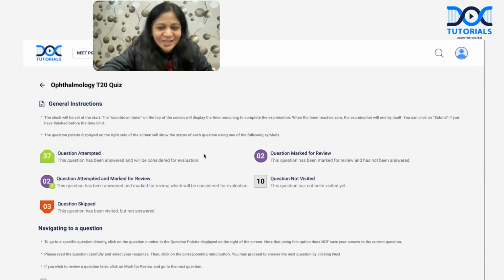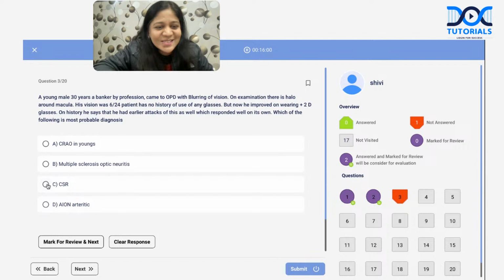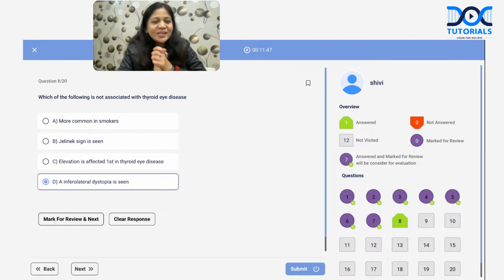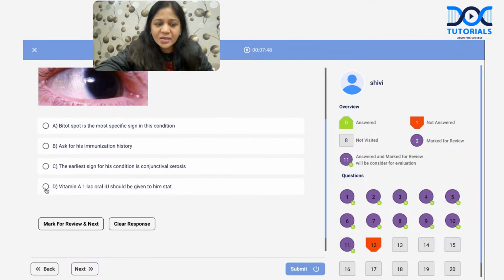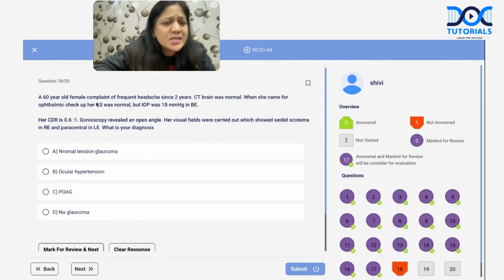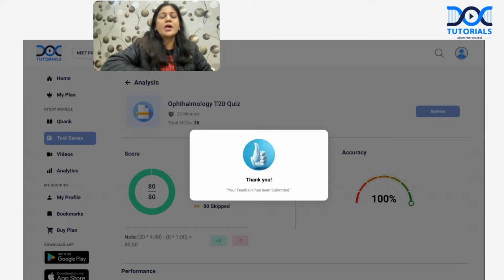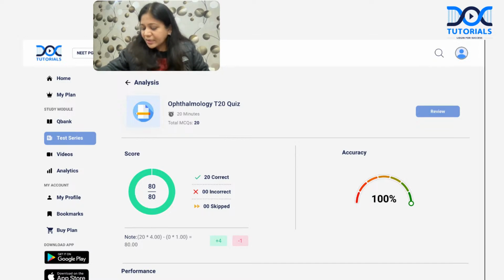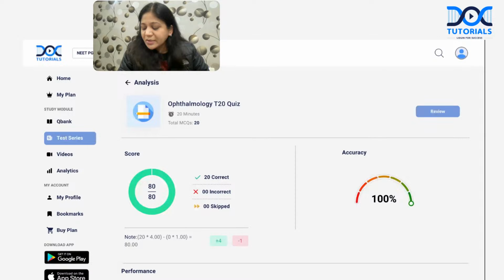Think Like a Mentor | Dr. Shivani Jain (Ophthalmology) Tackles a Live Mini-Test | DocTutorials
Join us for a special live session in our ongoing Think Like a Topper series! On January 04, 2024, at 8 PM, renowned Ophthalmology faculty Dr. Shivani Jain will step into the hot seat to take on a challenging mini-test—right before your eyes. Experience his thought process, learn effective test-taking strategies, and discover how a true mentor approaches complex questions under time pressure.

Whether you’re preparing for your next exam or simply aiming to refine your clinical reasoning skills, this session is your chance to get inspired, motivated, and guided by an expert who’s been there and excelled. Don’t miss out—set a reminder, tune in live, and start thinking like a mentor!

Enhance Your NEET PG & INI CET Preparation with Must-Watch Sessions on Ophthalmology by Dr. Shivani Jain: